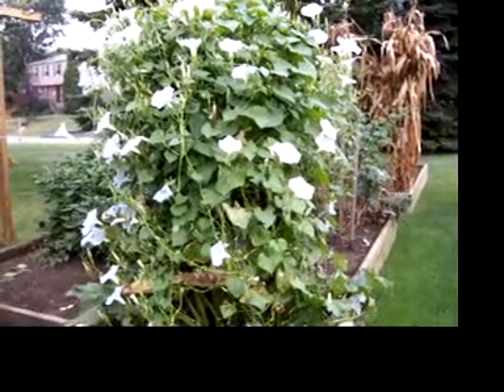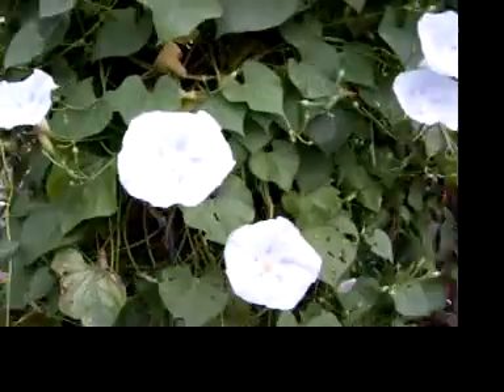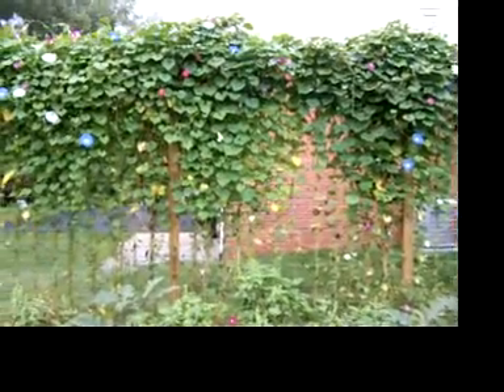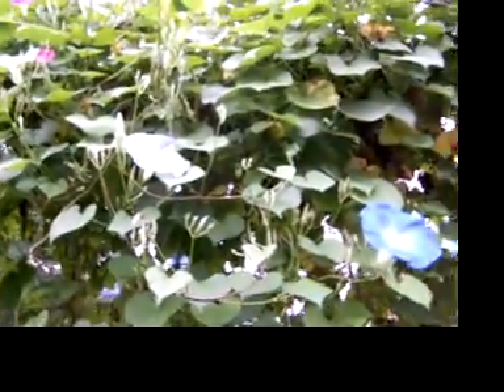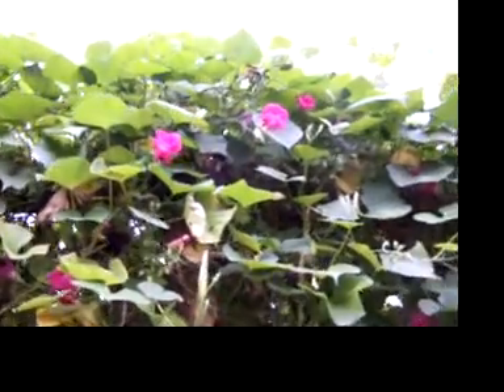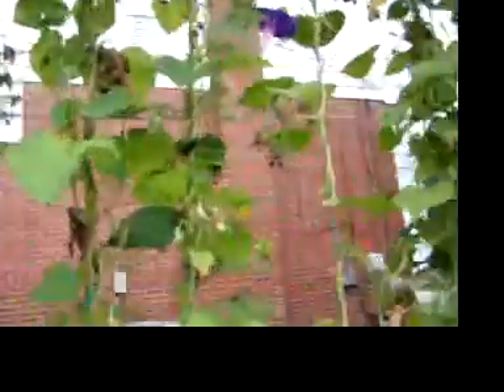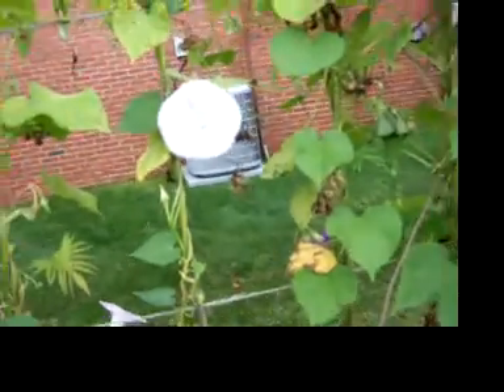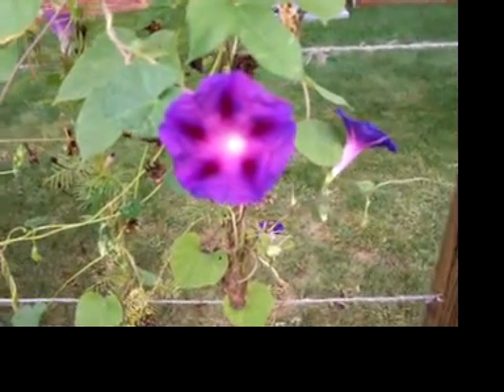morning glory tour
continues